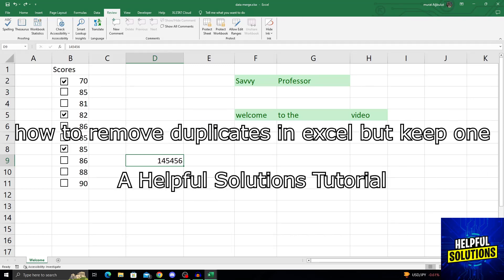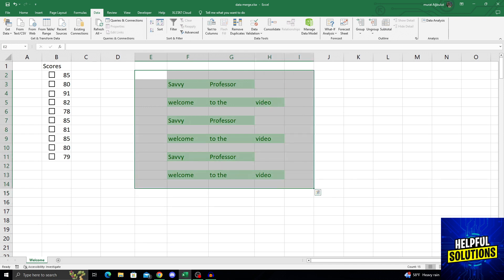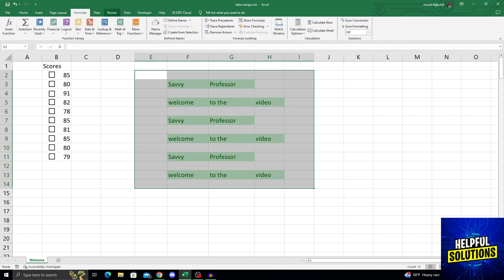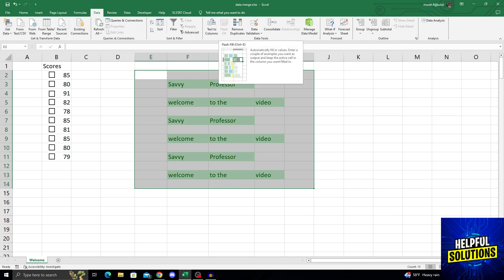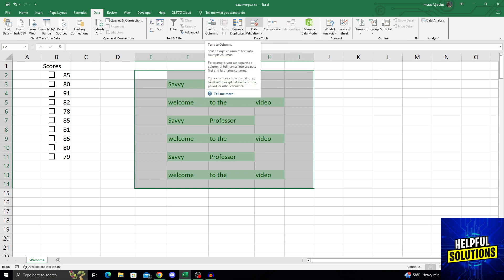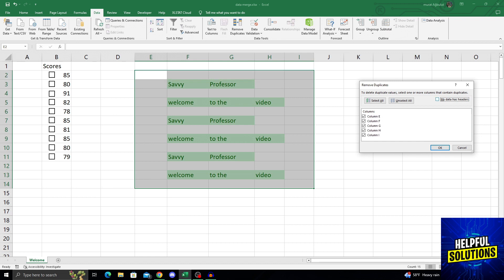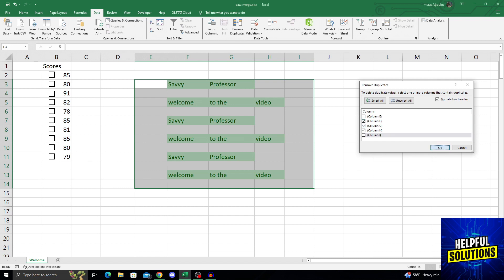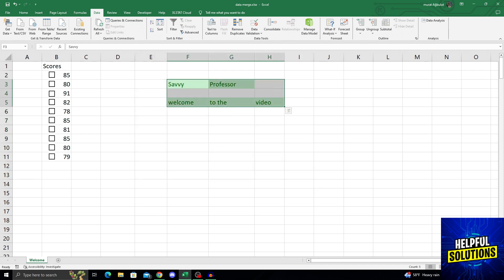How To Remove Duplicates In Excel But Keep One (Delete Duplicates But Keep 1st One In Excel)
How To Remove Duplicates In Excel But Keep One (Delete Duplicates But Keep 1st One In Excel). In this tutorial I will show you how to remove duplicates in excel but keep one.